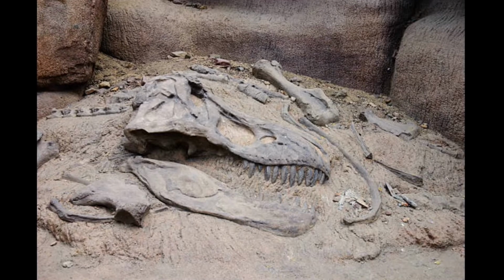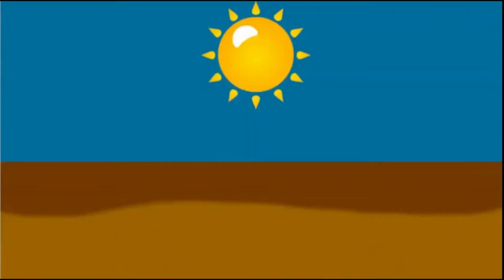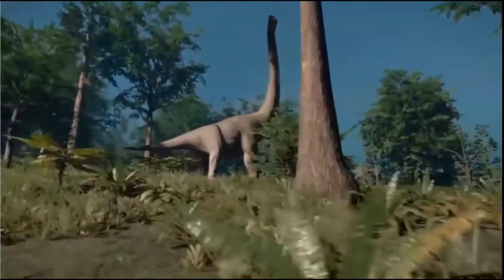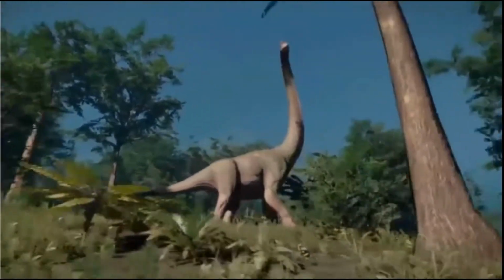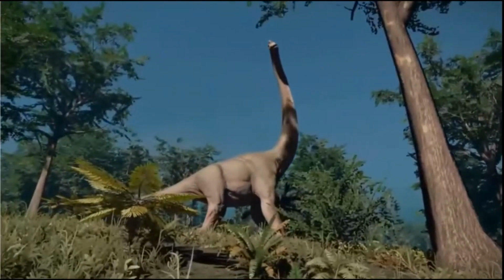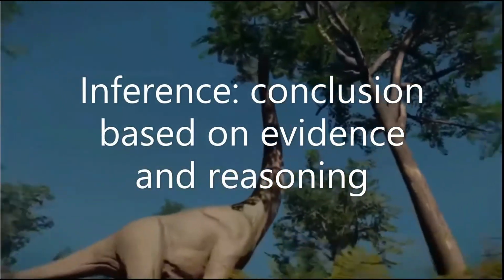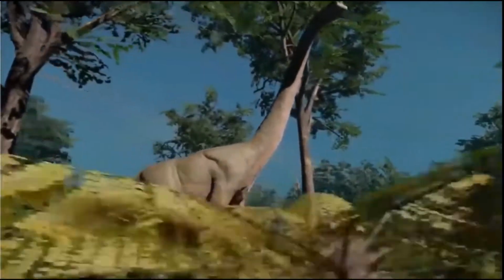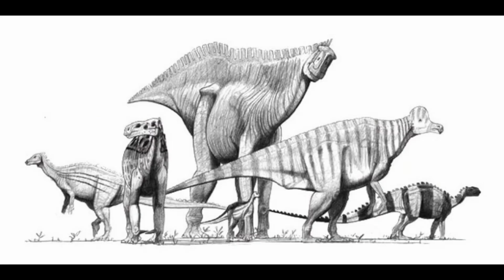Jefferson Mini Museum: Learning from Dinosaur Tracks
Can fossil tracks teach us about the dinosaur that made them? This video accompanies specimen 11. Grallator cuneatus track w/mud crack in the Jefferson Mini Museum.